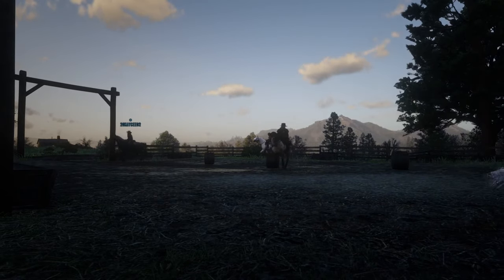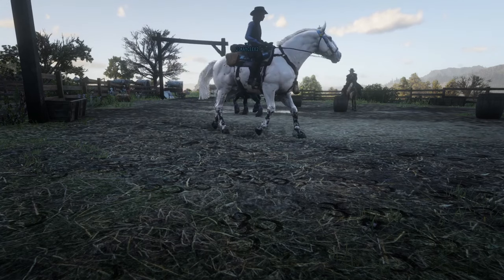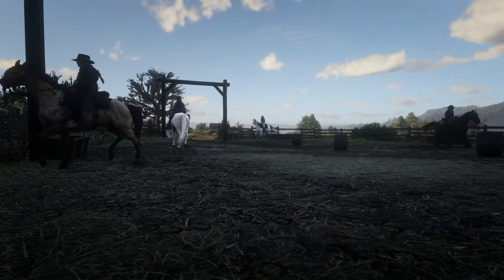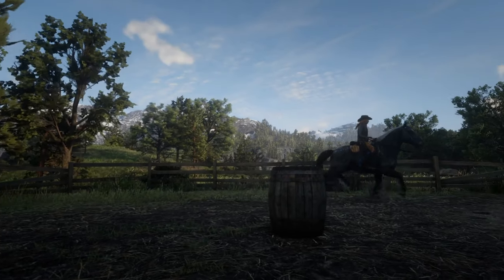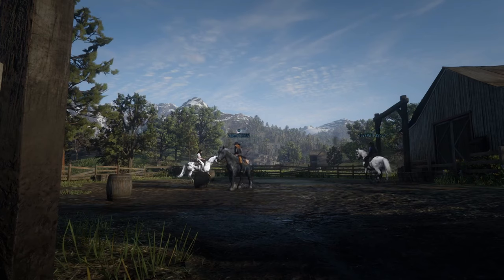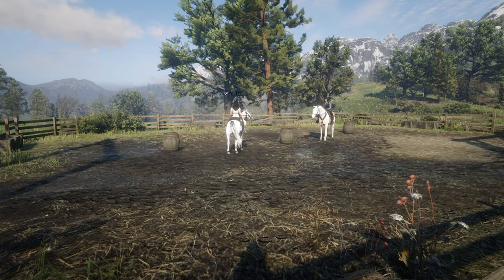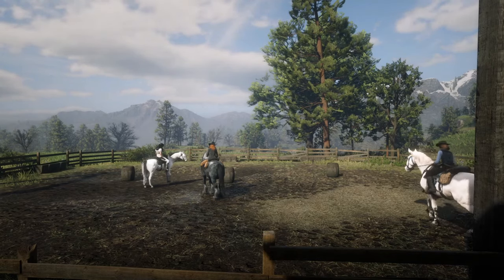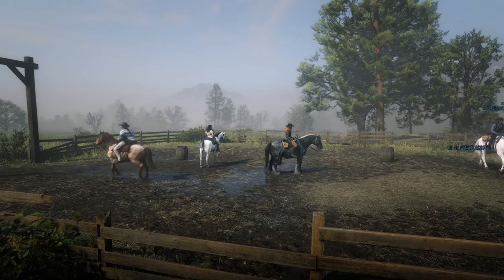Red Dead Trail and Train (Part 2)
Red Dead Online. The second part of this ride is training in some dressage and cross country jumping. The trainers go through some horse care, and we learn some basic moves and jumping techniques! This is again a semi - roleplay. Sorry for some of the wobbly camera work! Working on making that smoother in future!

Instagram: fafa.RDO for my art, and in game screenshots 🌸

Our partner youtube channels:
Luckyrdr does wonderfully shot videos put to beautiful music!
NeverSilver make fabulous trail ride videos with super realistic roleplay!
Vivixx makes upbeat and exciting trail ride and event videos!